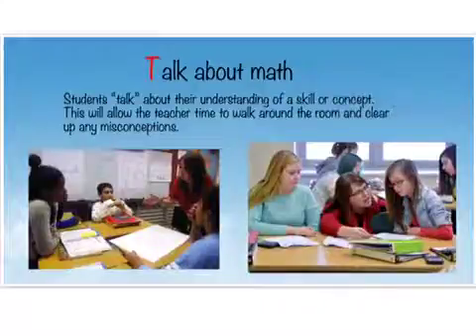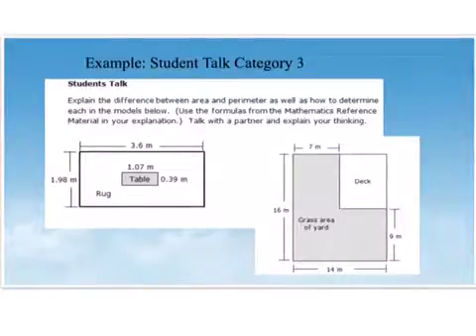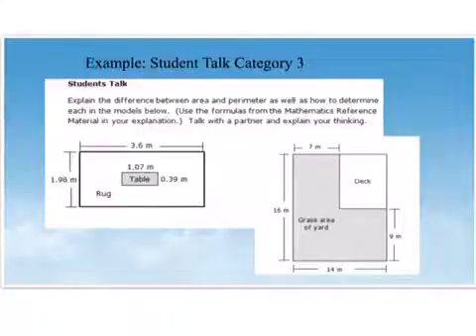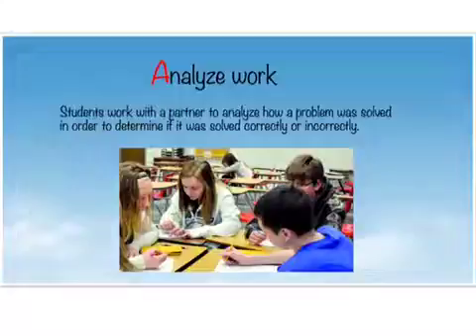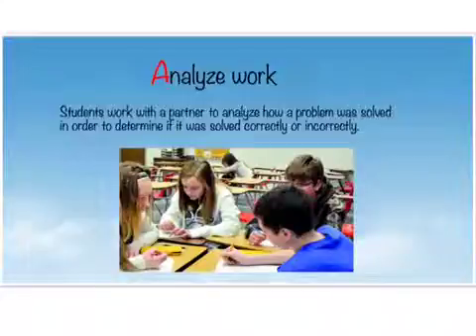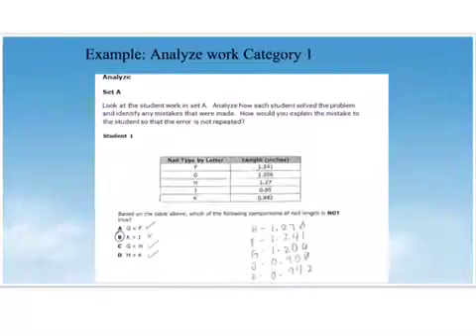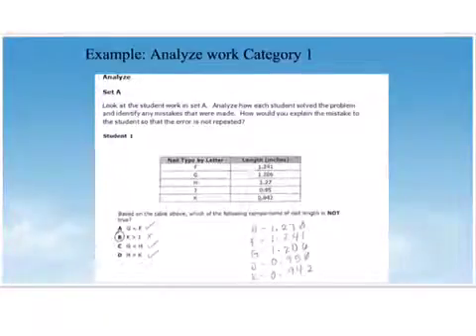trim 7C9CF229 F84C 4781 95E8 8537C8B12A38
RISD 5th grade STAAR Review 2016